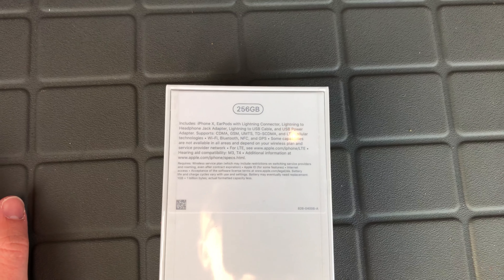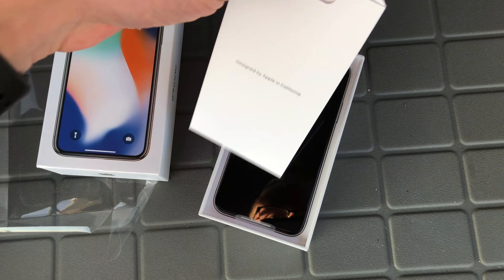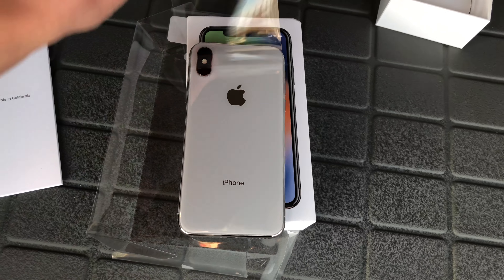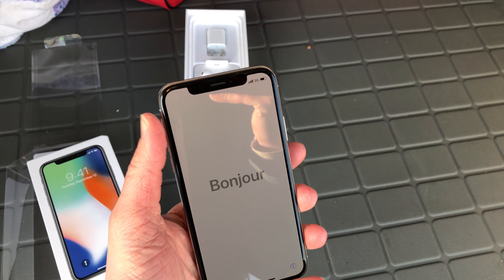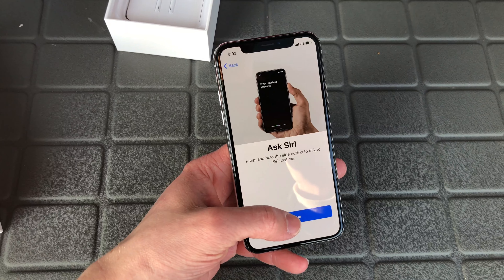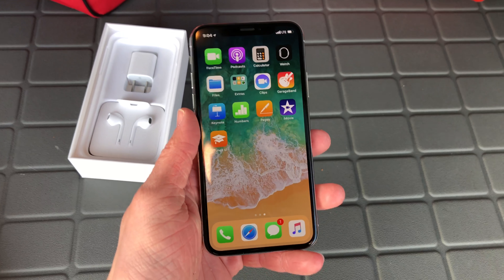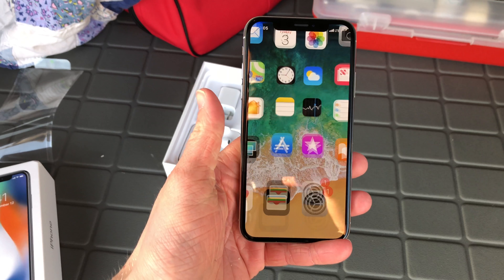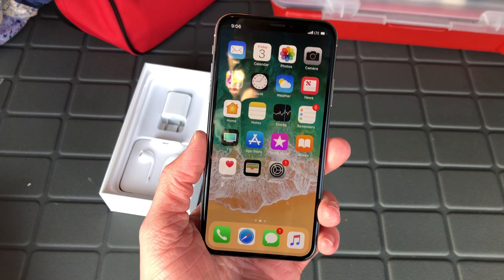Silver iPhone X Unboxing + Face ID Test!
The iPhone X is here.